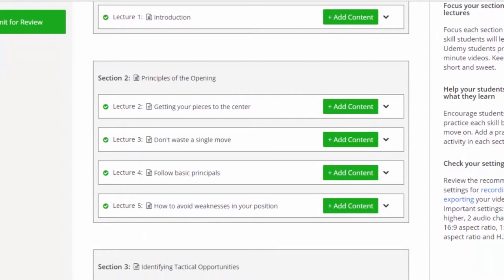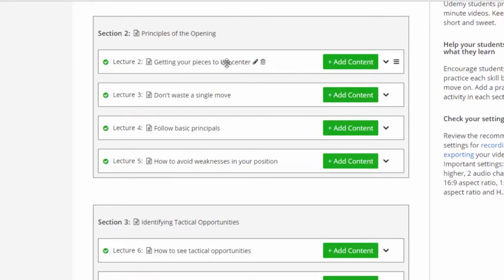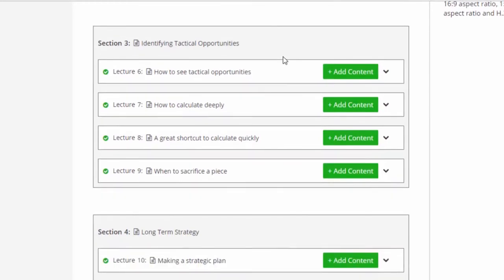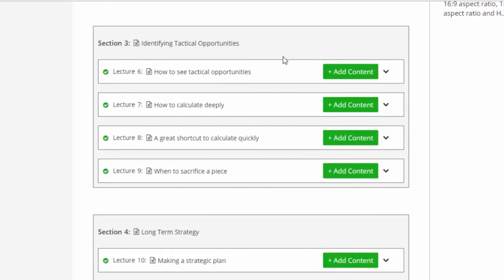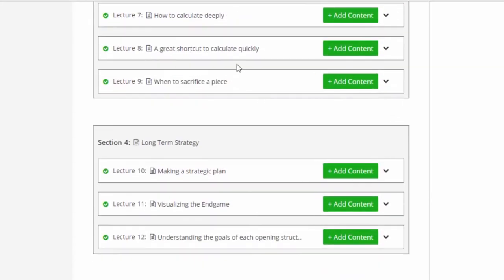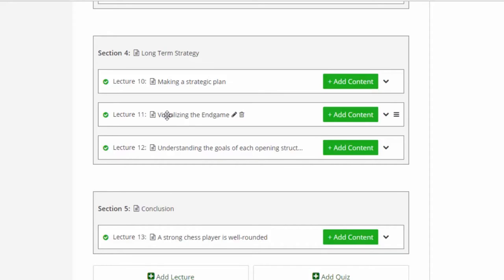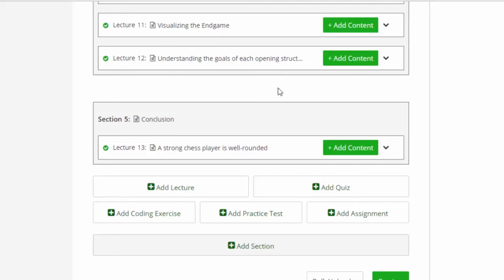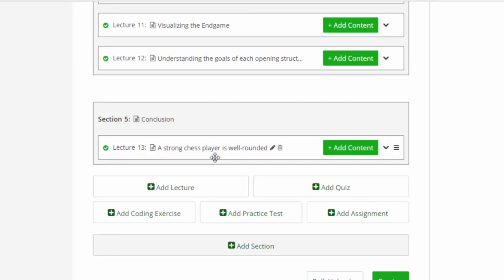Learn to Play Chess Like Bobby Fischer | iStudy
Bobby Fischer was a celebrated American chess grandmaster. Do you want to learn the process of playing chess like Bobby Fischer? Then watch this Learn to Play Chess Like Bobby Fischer video course without delay. By seeing this video, you will be able to learn the nuts and bolts of chess. You will be able to analyse simple and complex positions in chess. You will also learn how to get better at chess tactics. Apart from that, this video will teach you the methods of making effective strategic plans. Most importantly, you will be able to learn about Bobby Fischer chess techniques and philosophy.
This Learn to Play Chess Like Bobby Fischer video course will enable you to become a chess specialist in a short span of time. It is a highly recommended video course for the people who have the desire to become a great chess master. So what are you anticipating for?  Watch this video and expand your chess skills and knowledge.

Google Search Text:
playing chess like Bobby Fischer, effective strategic planning, how to get better at chess tactics, bobby fischer playing style, bobby fischer strategy, bobby fischer study, bobby fischer chess philosophy, bobby fischer techniques, bobby fischer teaches chess, bobby fischer teaches chess book